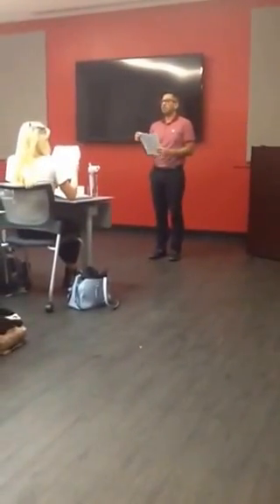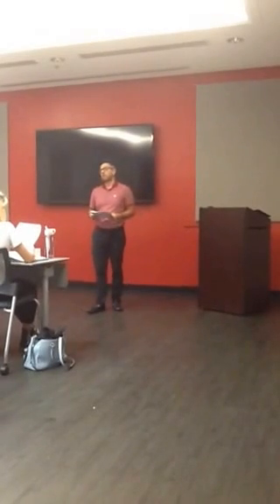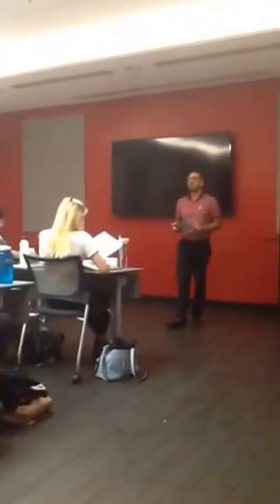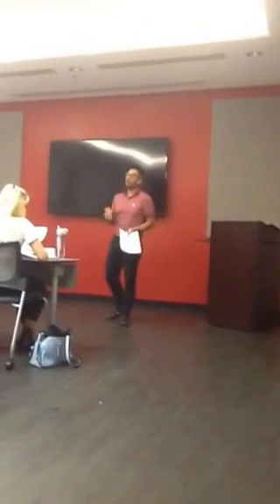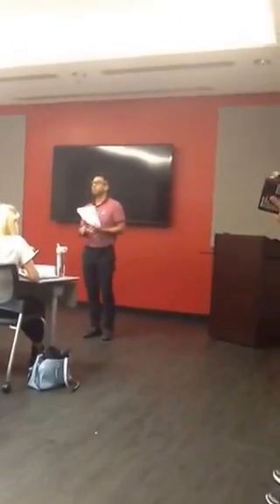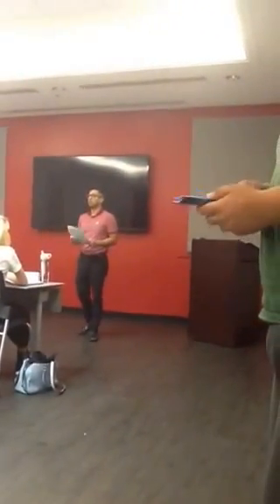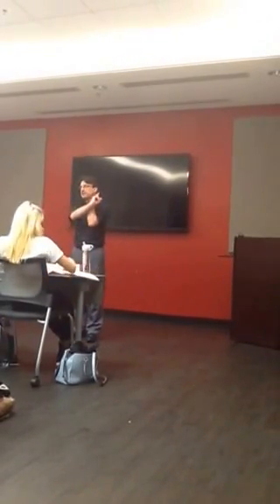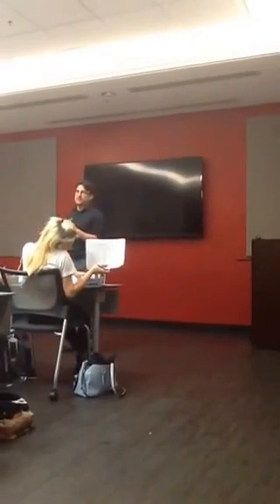Tour Script Review and Prospective Student Center Pt. 1